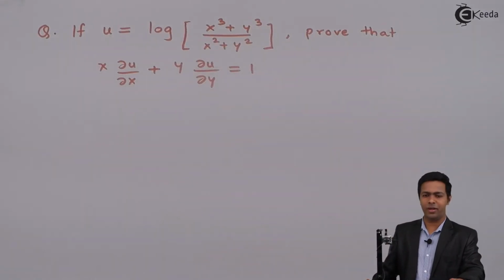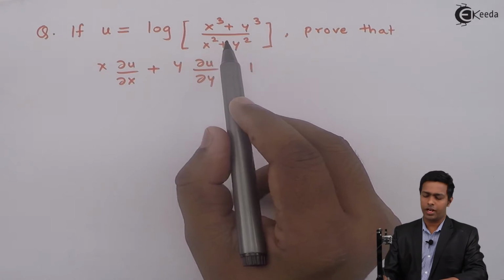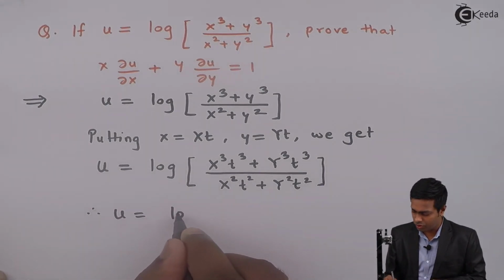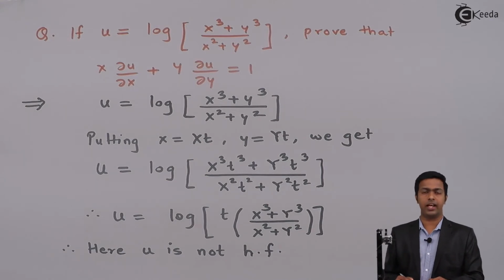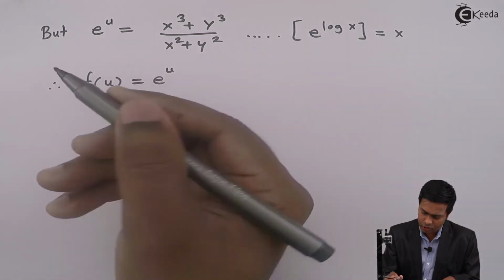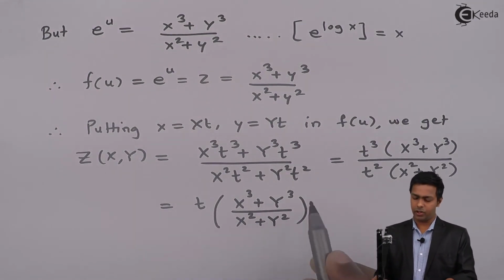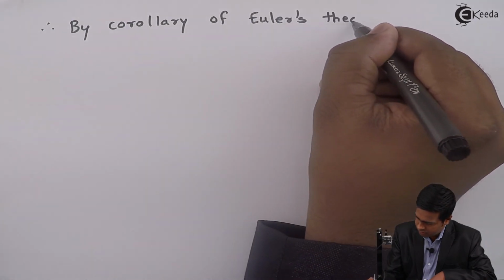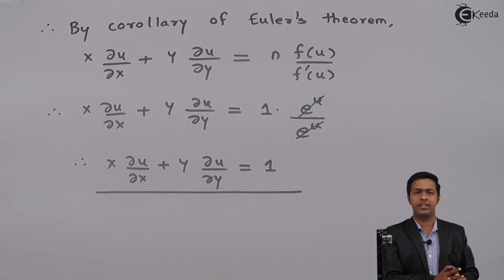Corollary 2 of Euler's Theorem Problem No.1 - Homogeneous Functions - Engineering Mathematics 1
Video Name - Corollary 2 of Euler's Theorem Problem No.1

Chapter - Homogeneous Functions

Watch the video lecture on the Topic Corollary 2 of Euler's Theorem Problem No.1 of Subject Engineering Mathematics 1 by Professor Mahesh Wagh. Watch the Complete lecture on Engineering Academics with Ekeeda.

Happy Learning.